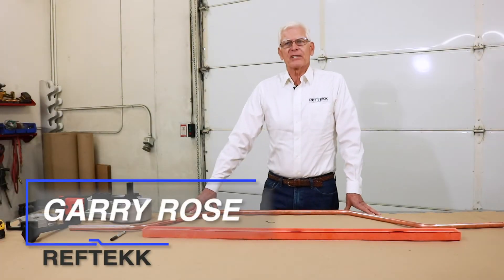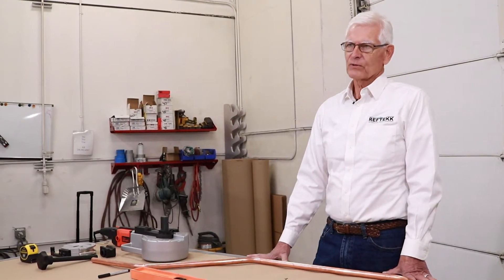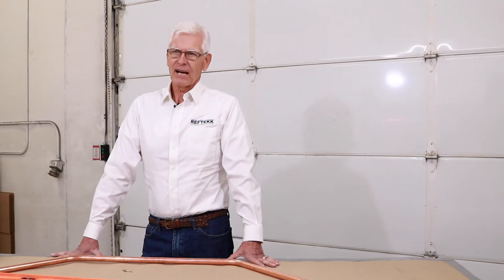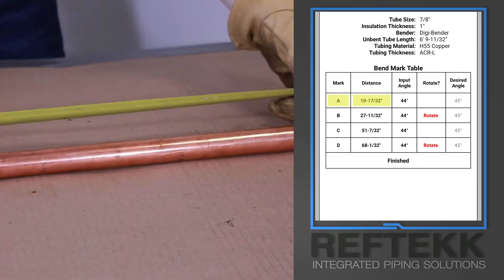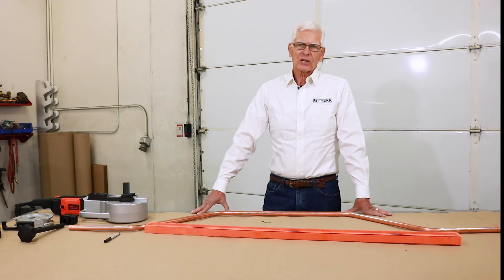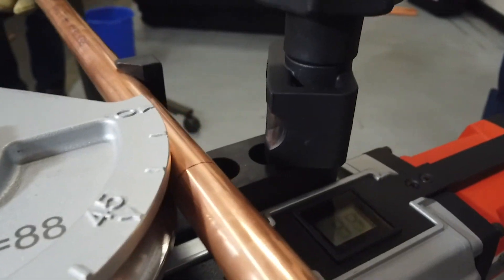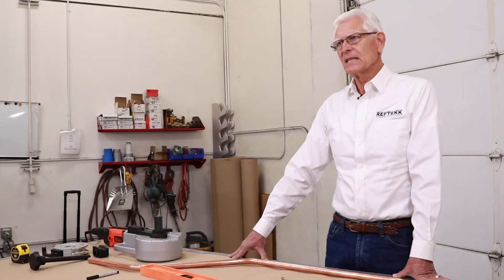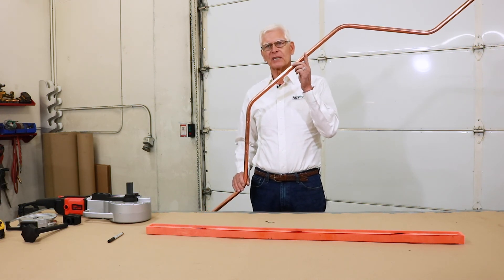Reftekk Training - Bending Rigid H55 Copper Tubing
Learn how to bend copper tubing with Reftekk's Digi-Bender.

Link to height-adjustable levling-stand used in the video

Another video will be uploaded for training on how to use Reftekk's Bend Designer app for both iOS and Android.